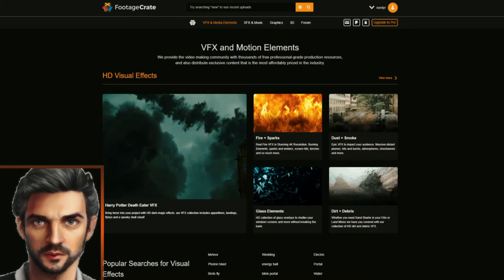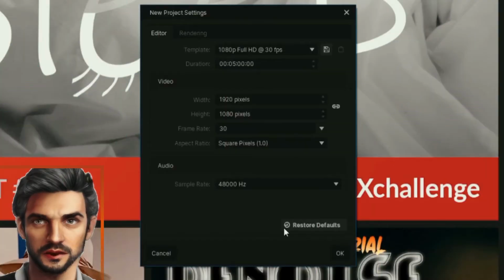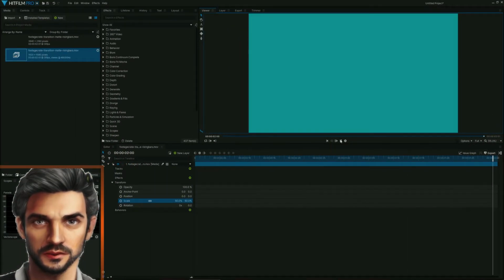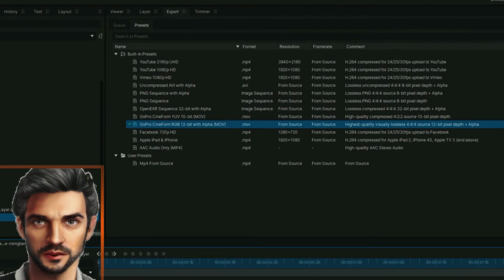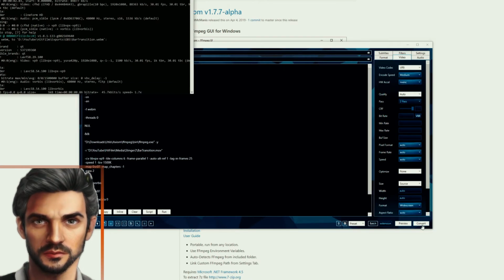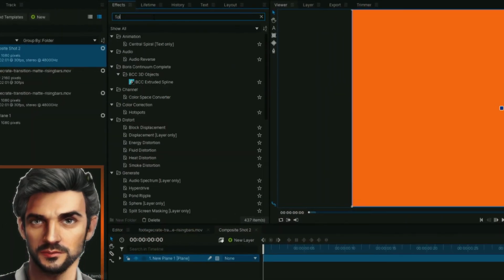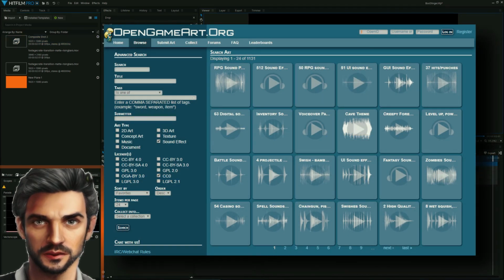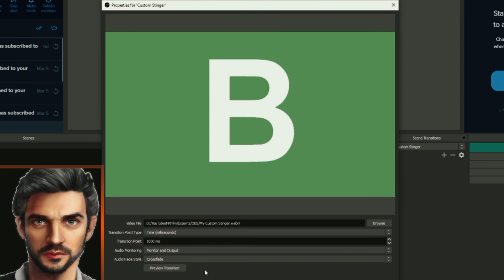OBS - Free animated stinger transitions for live streams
If you're a streamer and use OBS, then you may be interested making your own stinger transitions - or just changing something that someone else made (because downloading stuff is fun, right?). In this video I'll show you an easy way to customise transitions you can find for free online, as well as how to create one from scratch that you can use in your OBS productions.

Have fun!